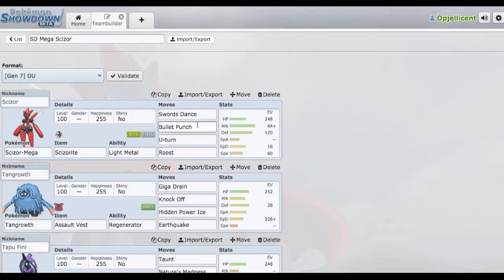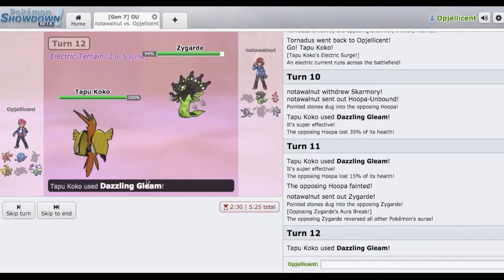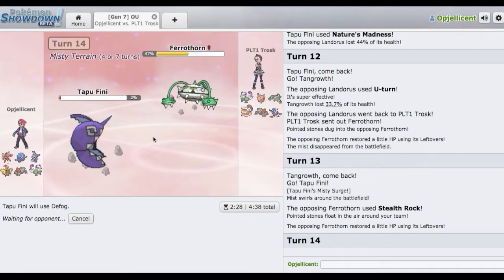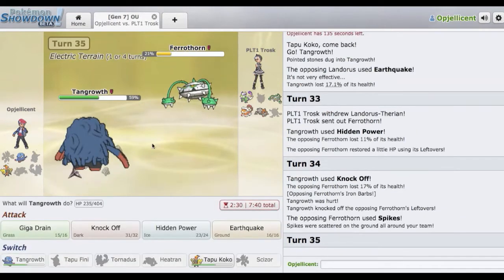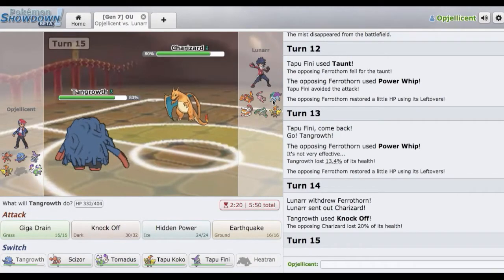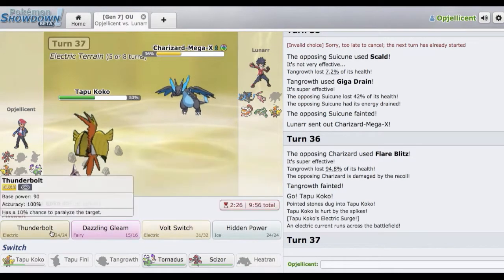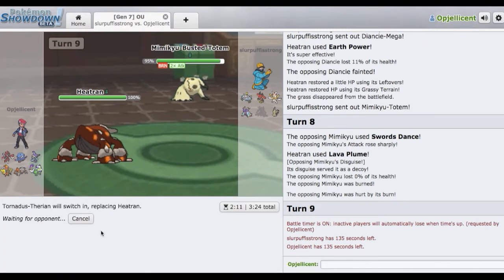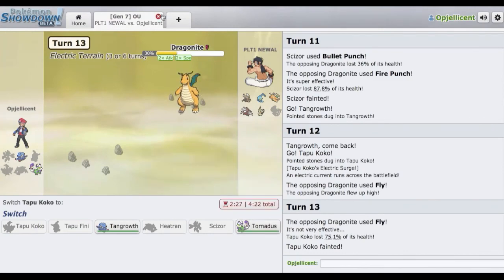Mega Scizor Team! Pokemon Sun and Moon OU Showdown Live W/OPJellicent (Smogon Sun/Moon OU Team)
Welcome to an OU Showdown live where we will be using a Swords Dance Mega Scizor team in the Sun and Moon OU Tier! Swords Dance Mega Scizor is super strong, being able to sweep through many bulkier teams! If you want to try this Mega Scizor team out yourself, feel free to down below!

Here is the Smogon OU Analysis on Mega Scizor if you want to build your own team:

The Team:
Scizor-Mega @ Scizorite
Ability: Light Metal
Adamant Nature
- Swords Dance
- Bullet Punch
- U-turn
- Roost

Tangrowth @ Assault Vest
Ability: Regenerator
EVs: 252 HP / 28 Def / 228 SpD
Sassy Nature
- Giga Drain
- Knock Off
- Hidden Power [Ice]
- Earthquake

EVs: 248 HP / 8 Def / 252 Spe
Timid Nature
IVs: 0 Atk
- Taunt
- Nature's Madness
- Moonblast
- Defog

Tapu Koko @ Choice Specs
EVs: 252 SpA / 4 SpD / 252 Spe
Timid Nature
IVs: 1 Atk
- Thunderbolt
- Dazzling Gleam
- Volt Switch

Heatran @ Leftovers
EVs: 252 HP / 128 SpD / 128 Spe
Calm Nature
IVs: 0 Atk
- Taunt
- Lava Plume
- Earth Power
- Stealth Rock

Tornadus-Therian @ Flyinium Z
Ability: Regenerator
EVs: 48 HP / 4 Def / 252 SpA / 204 Spe
Timid Nature
- Knock Off
- U-turn
- Hurricane
- Defog

If you don’t know who I am, I am OPJellicent, a competitive pokemon battler who specializes in the smogon OU tier.